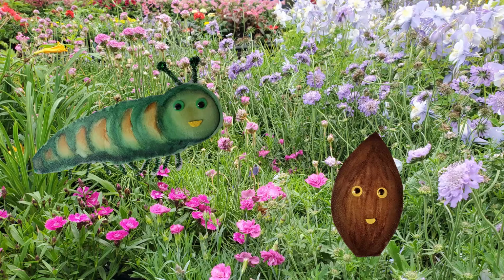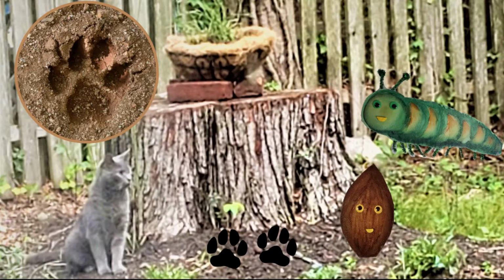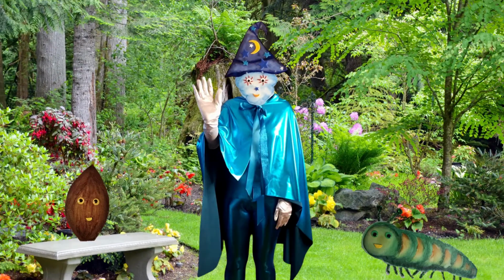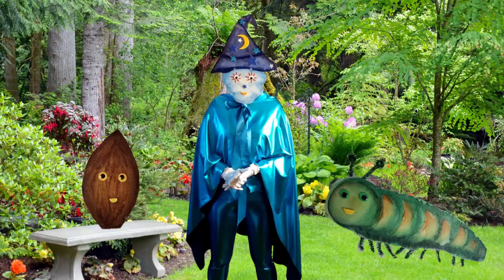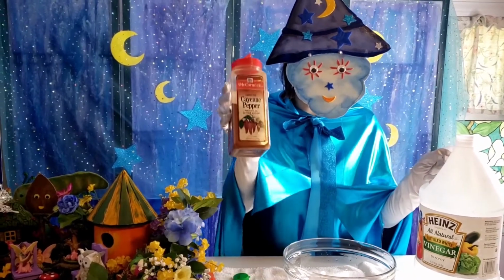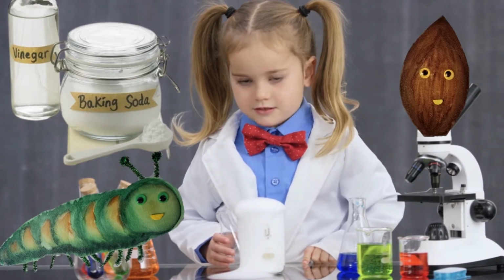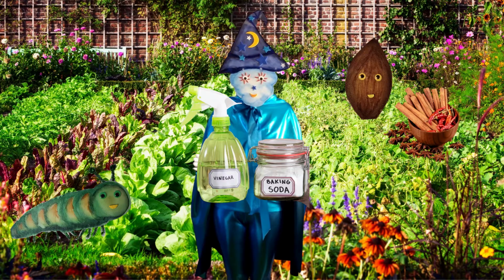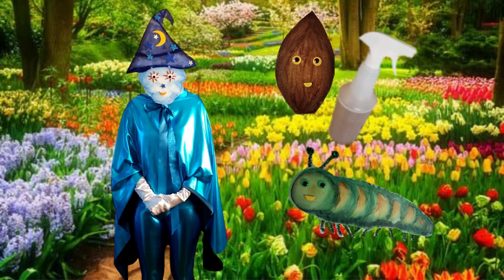Save the Flowers (Soondol the Wizard Ep. 12)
Let's save the flowers! Aebeolle the Caterpillar and Ssias the Seed find a natural remedy to stop the deer from eating their flowers.

Korean Words
»Kkot-byeol means flower-star 🌼⭐
»Aebeolle means Caterpillar 🐛
»Ssias means Seed 🌱